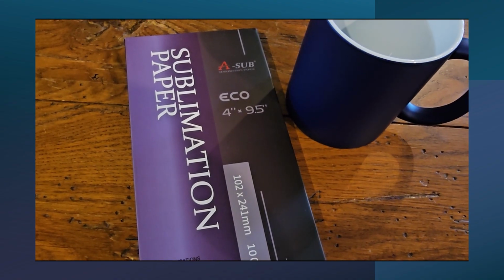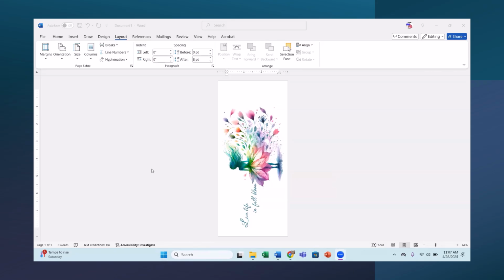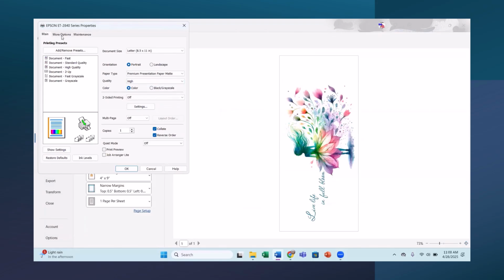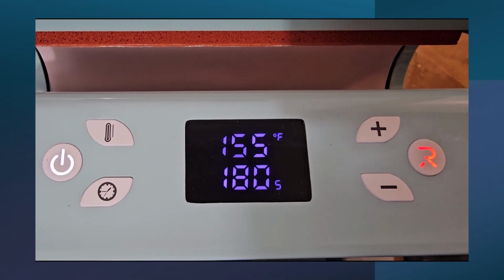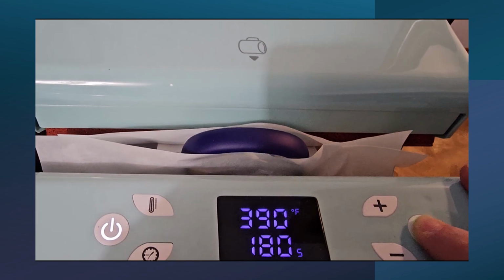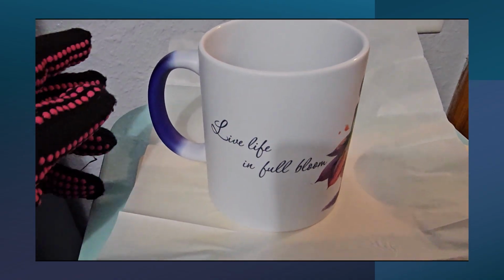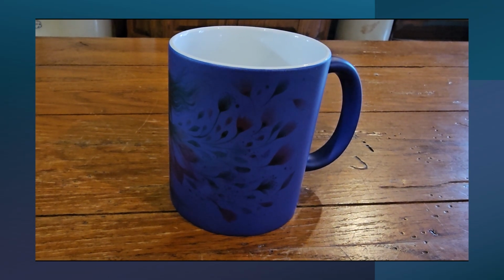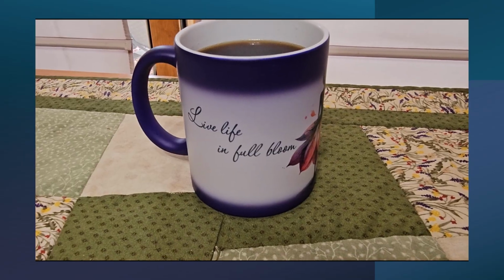How to Make a Color Changing Mug with Sublimation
How to Make a Color Changing Mug with Sublimation | A-Sub Paper + Sublimation!
Learn how to create a stunning color changing sublimation mug using A-Sub sublimation paper, a sublimation printer, and a sublimation heat-sensitive mug! In this step-by-step tutorial, I’ll walk you through the full process—from design to pressing—so you can make your own magical mugs at home. Perfect for gifts or starting your own custom mug business!
In this video, you'll learn:
✅ How sublimation works on color changing mugs
✅ The best settings for A-Sub sublimation paper
✅ Tips for getting vibrant, long-lasting results
✅ Common mistakes to avoid
📌 Materials Used:
• A-Sub Sublimation Paper
• Epson (or other) Sublimation Printer
• Sublimation Ready Color Changing Mug
• Heat Press or Mug Press - I used the HTVRONT Auto Mug Press
Sublimation Color Changing Mugs
A-Sub Sublimation Paper
HTVRONT Auto Heat Press Machine
Hiipoo Sublimation Ink
Similar Epson EcoTank to the one I converted
Amazon Storefront
15X15 Silicone Heat Press Pad